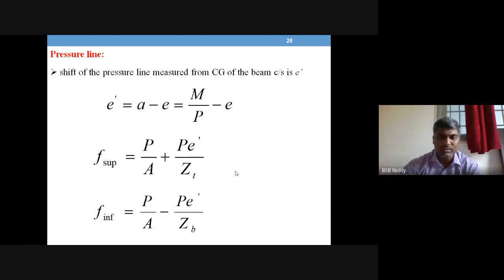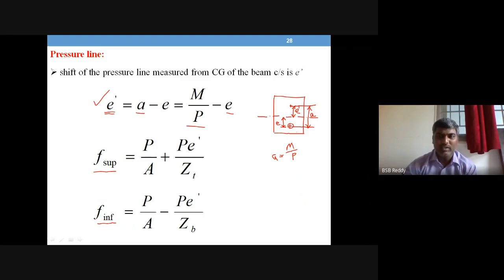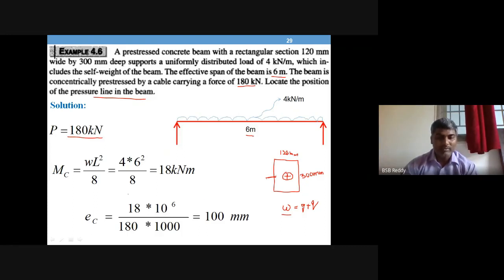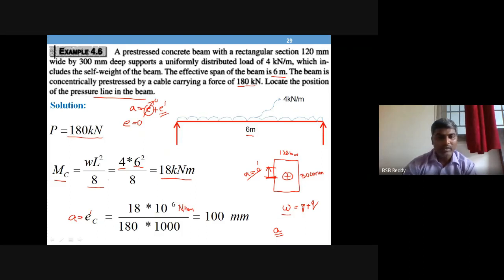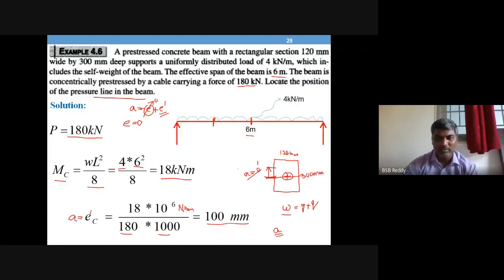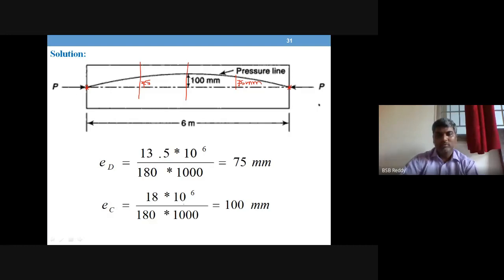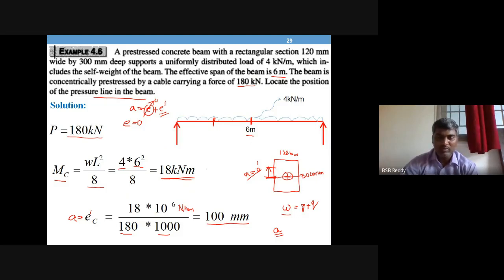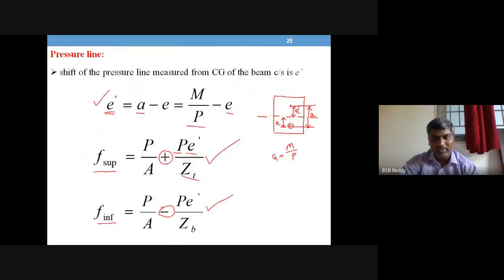example concentric tendon pressure line concept